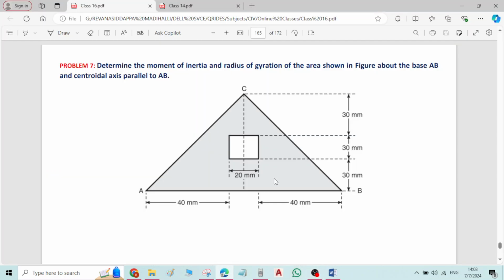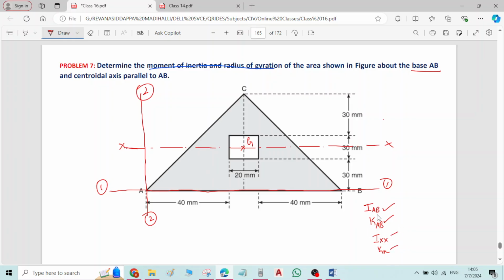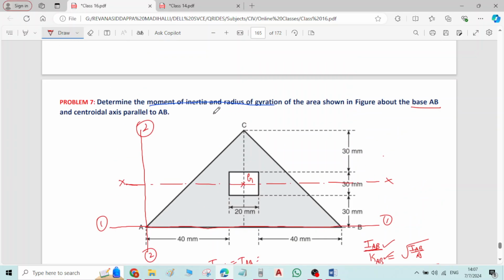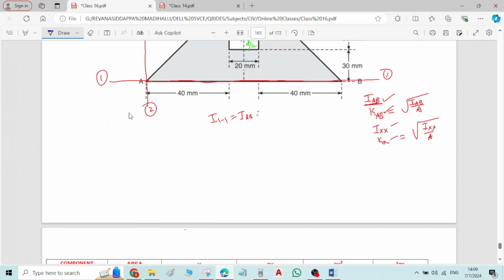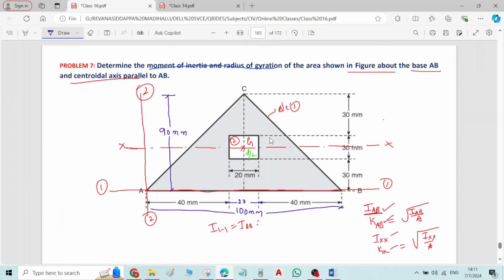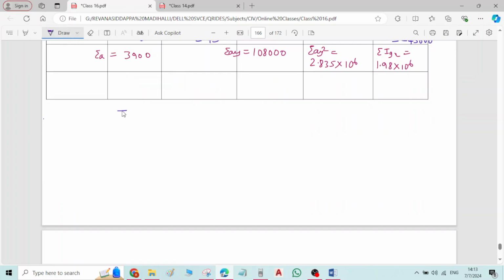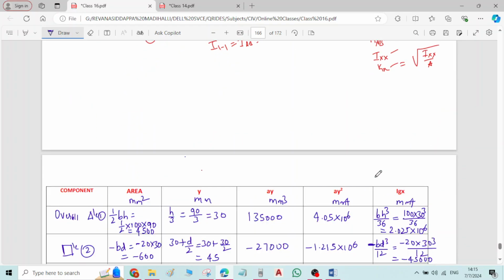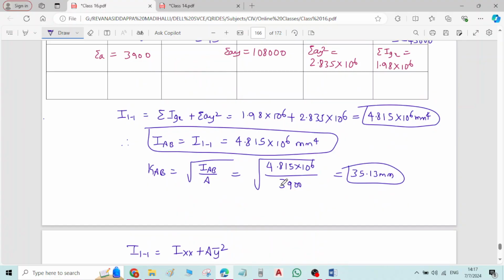95 PROBLEM7 ON MOMENT OF INERTIA